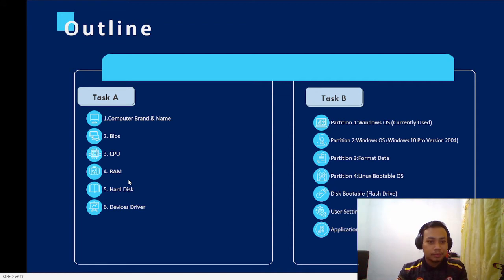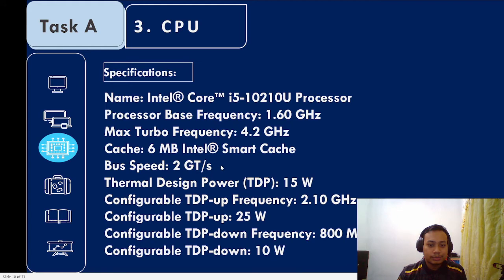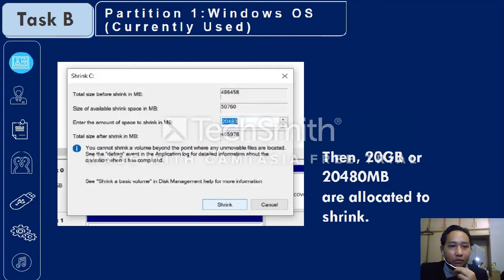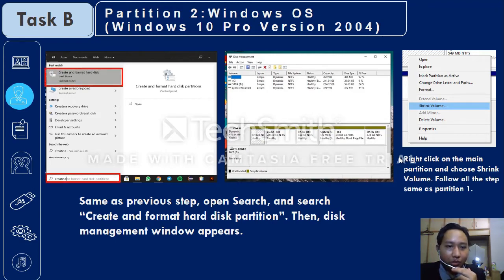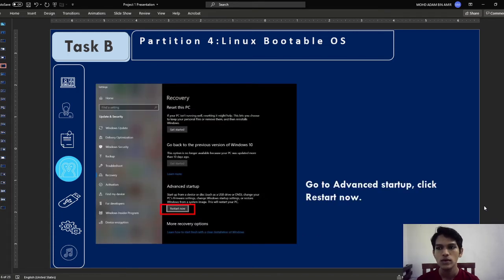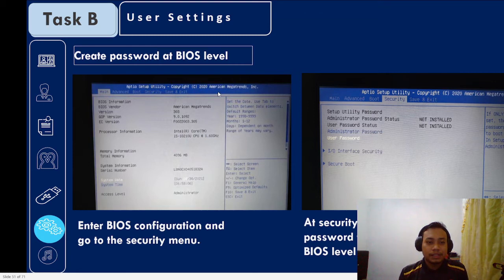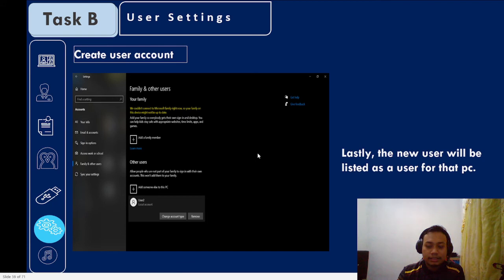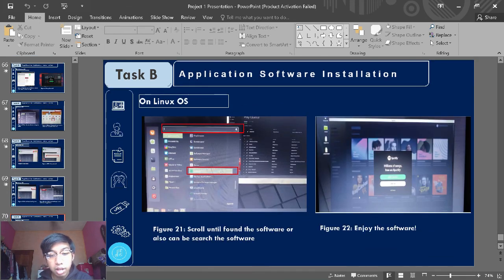A202 STIK1014 PROJECT 1 -GROUP 6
STIK1014: COMPUTER SYSTEM ORGANIZATION
PROJECT 1

Prepared for:
ROSMADI BIN BAKAR

MOHAMAD AMMAR BIN AZIZAN 278642
MOHD ADAM BIN AMIR 277705
MUHAMMAD ASYRAF ARIFFIN 279306
MUHAMMAD AMIR HAZIQ BIN ABD KARIM 281678